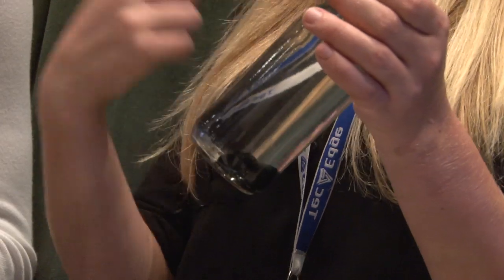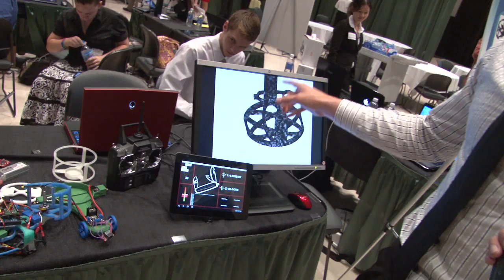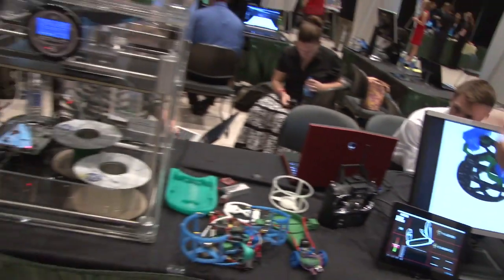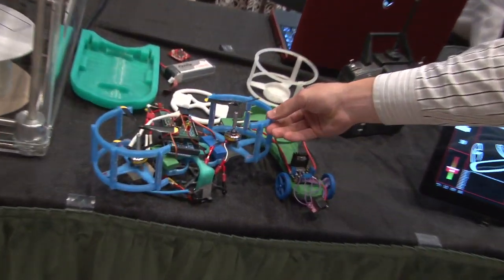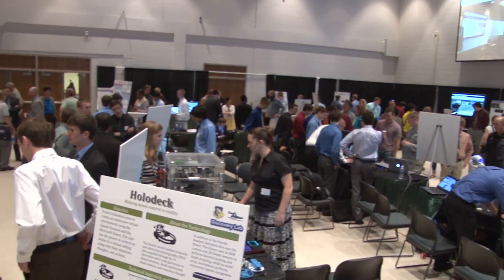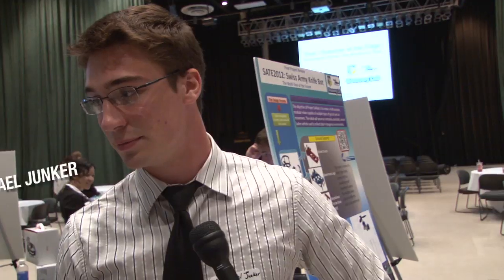Air Force STEM